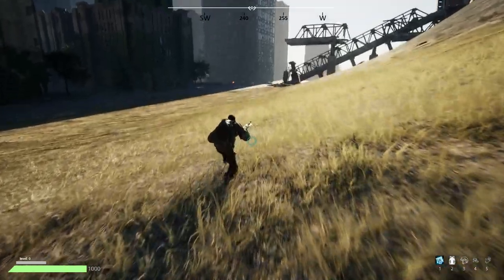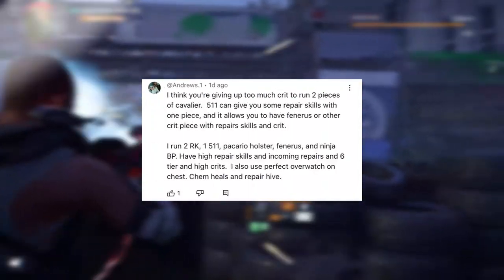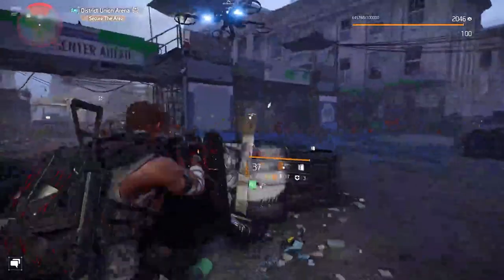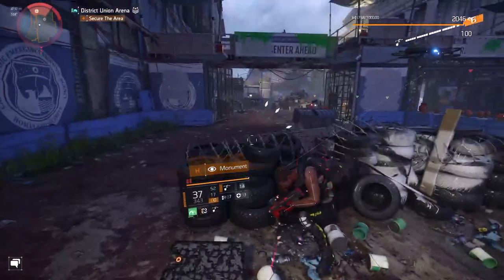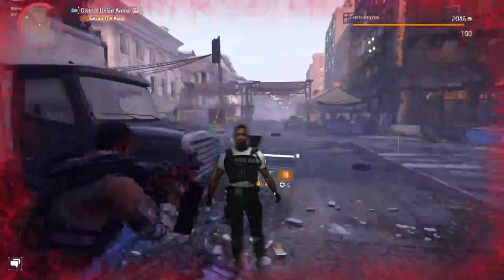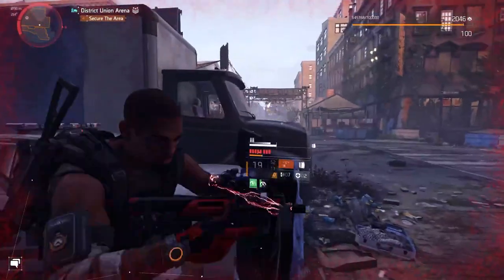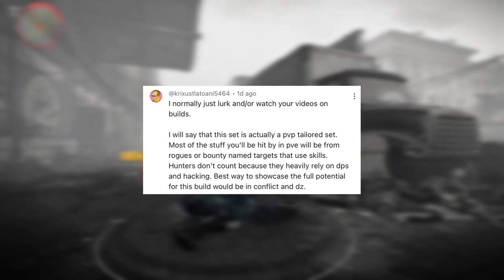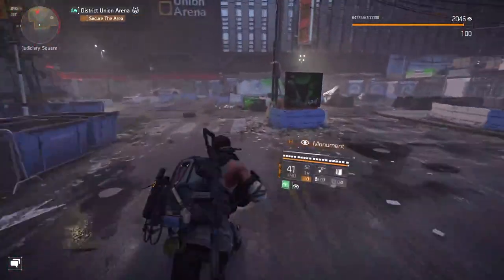I was so wrong about Cavalier…PLEASE DON'T DO THIS! (The Division 2 Year 5)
Initial release date: February 7, 2019
Engine: Snowdrop
Series: Tom Clancy's The Division
Mode: Multiplayer video game
Developers: Massive Entertainment, Ubisoft Milan
Publishers: Ubisoft, Ubisoft Milan
Platforms: PlayStation 4, Xbox One, Google Stadia, Microsoft Windows